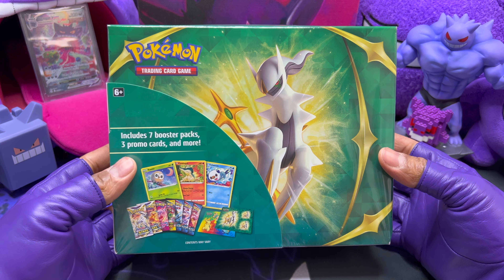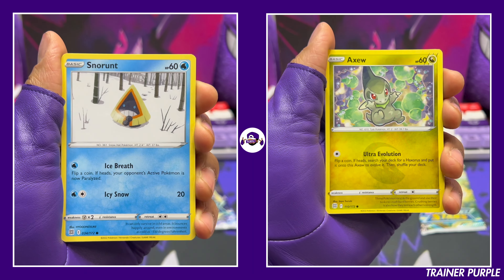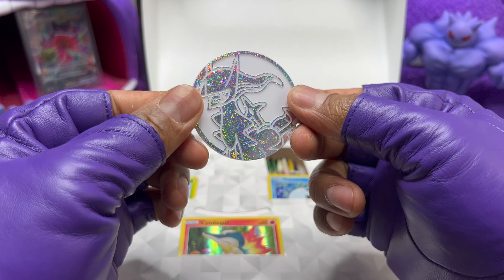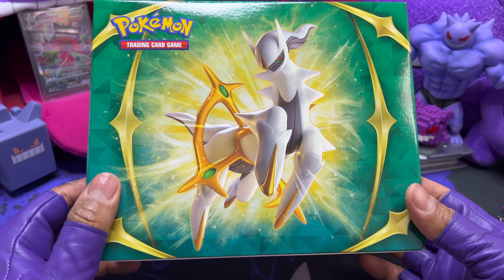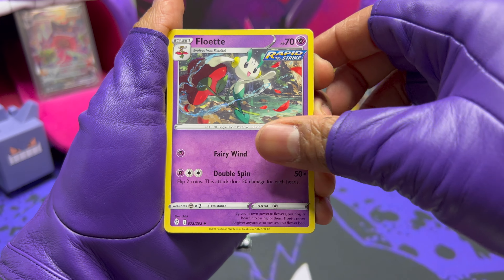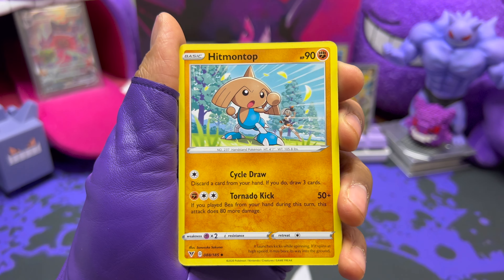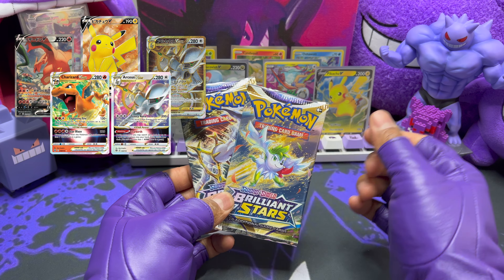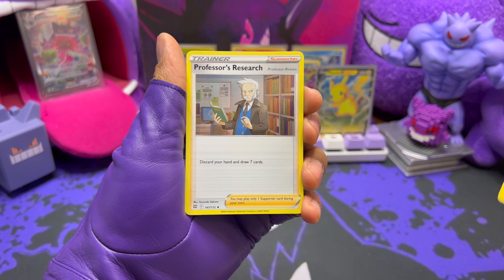What's in the box? 📦 | Spring 2022 Collector’s Bundle Opening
🟣✌🏽Trainer Purple here, welcome to the channel! Pokémon enthusiast, in it for the art work!

Today's opening features the Spring 2022 Collector’s Bundle and a very quick pack battle between three Brilliant Stars single sleeves and a Brilliant Stars three pack hanger!

Which option yields the best result??

Thanks for tuning in, Enjoy!